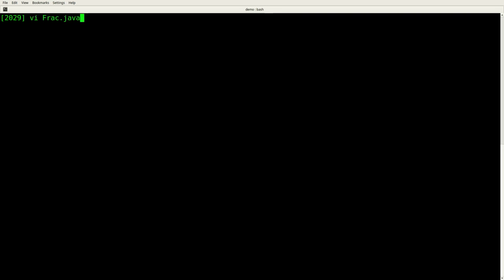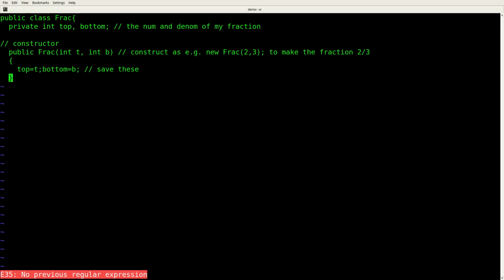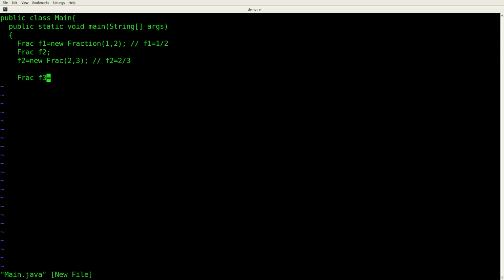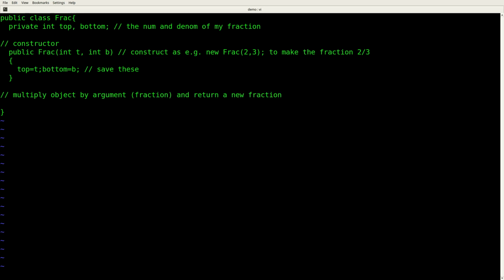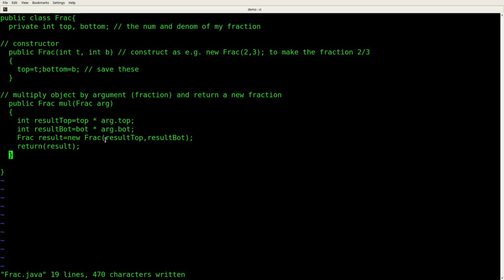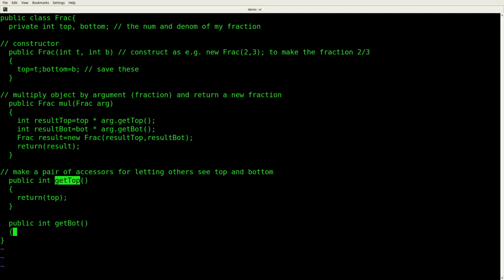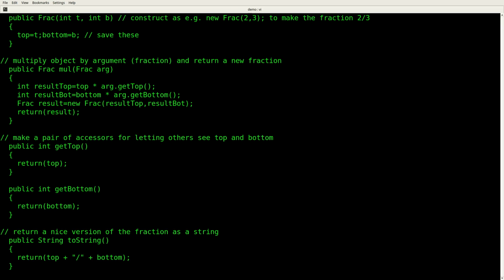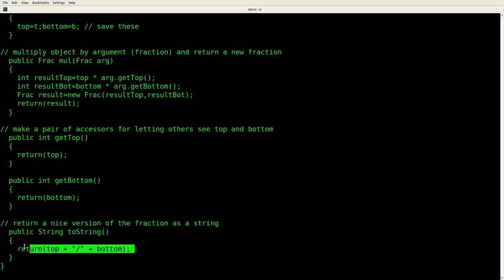Simple start-to-finish Java class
For my CSE 223 students, working on their Even class. We already saw this with the Rect class, but this includes a mul method that multiplies two fractions (and addresses the seeming weirdness of saying a.mul(b) to multiply a and b).